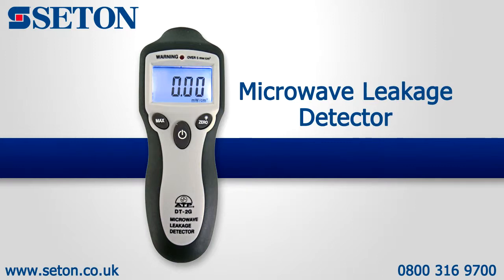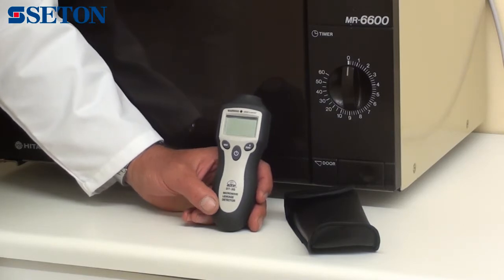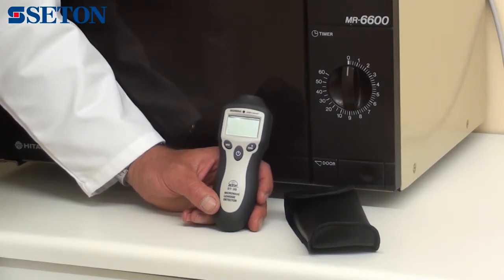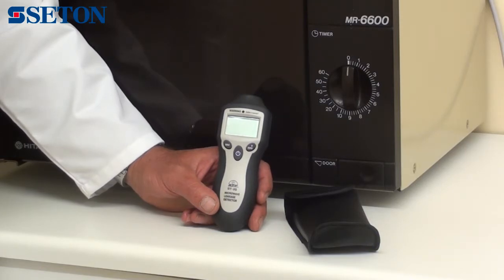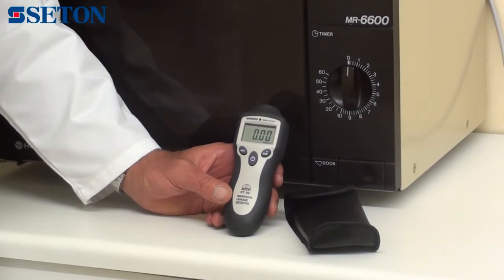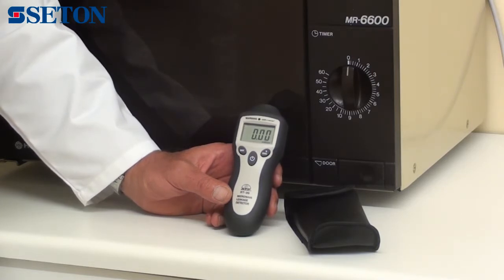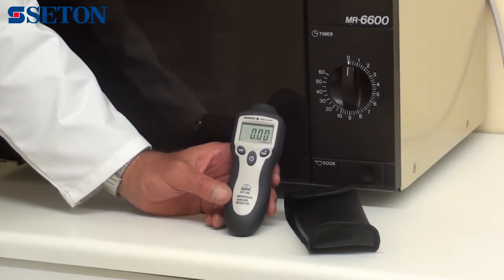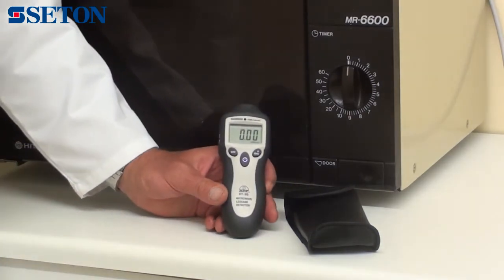Microwave Leakage Detector | Seton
DT-2G